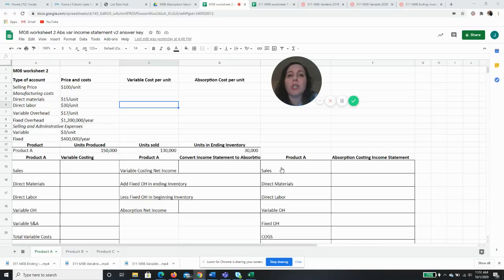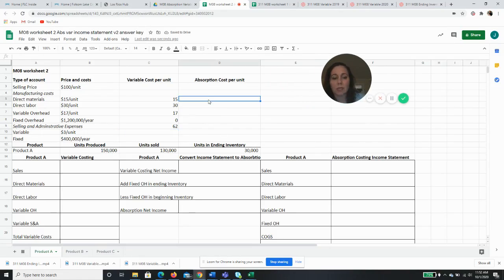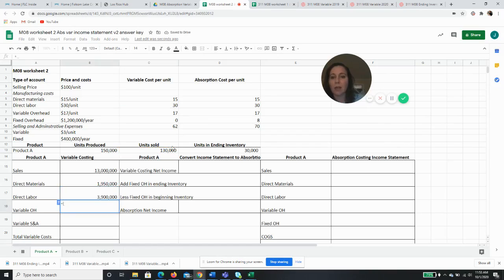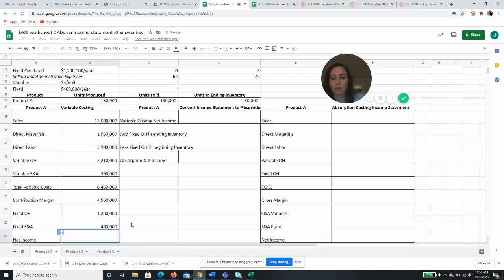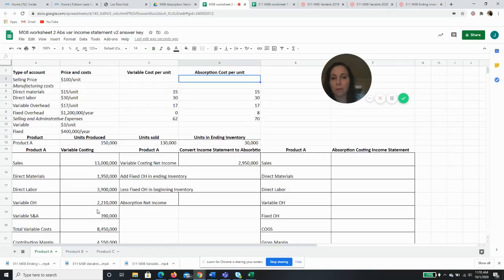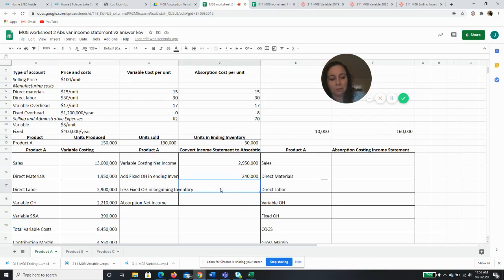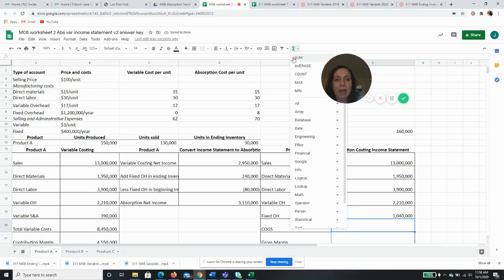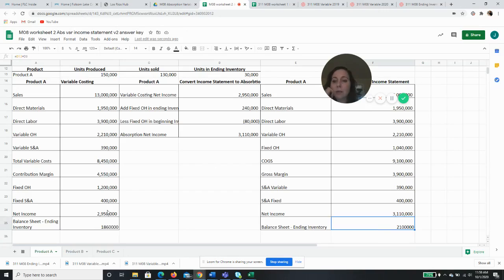M08 Product A